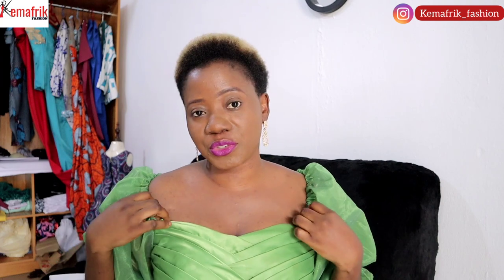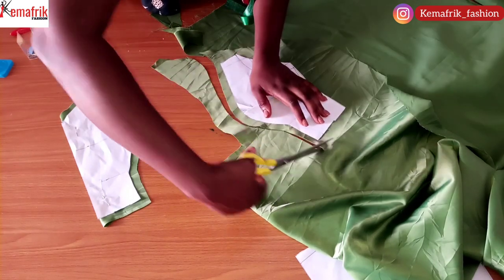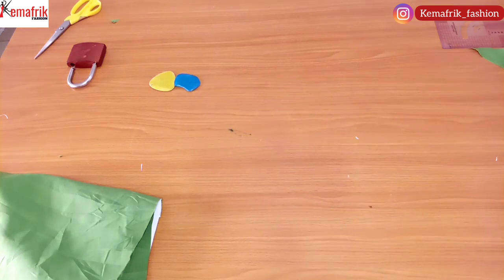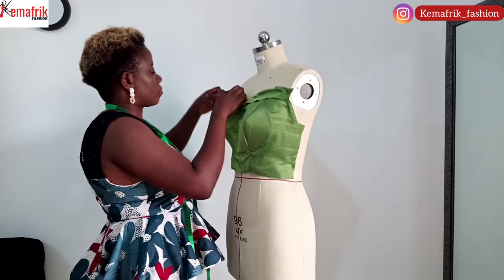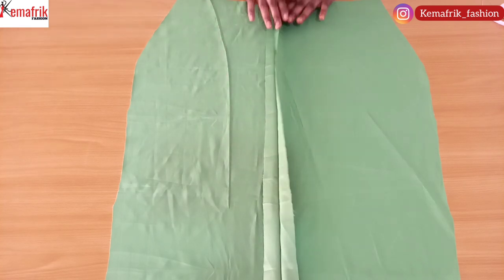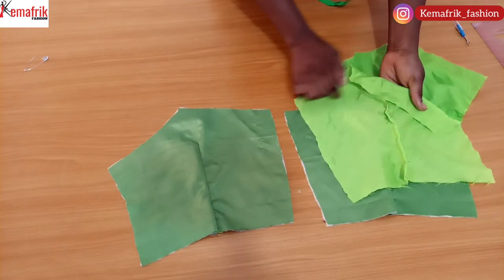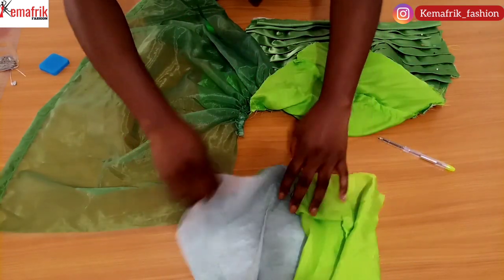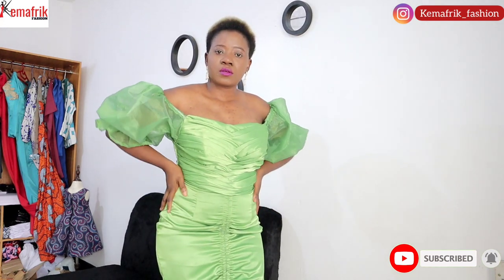How to make a draped off-shoulder dress with ruched details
How to make a draped off shoulder dress, the skirt part has a trendy ruched detail created with draw strings.